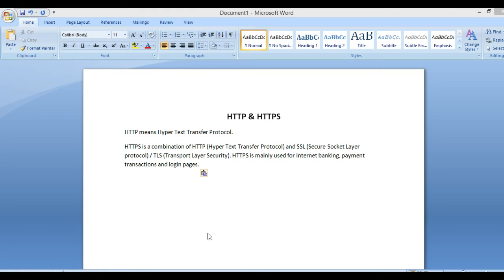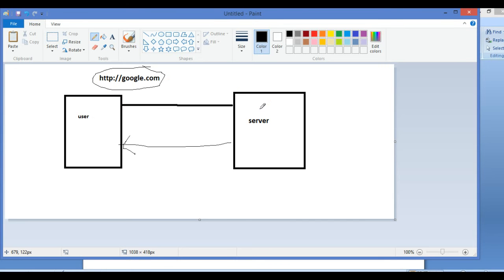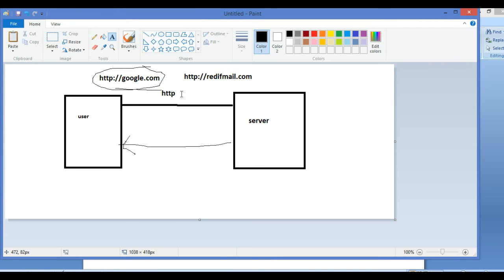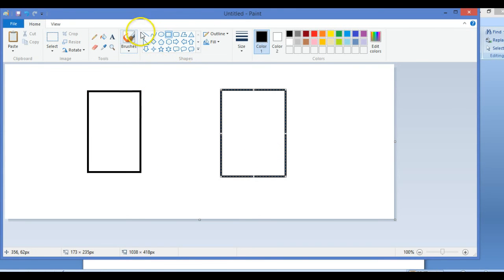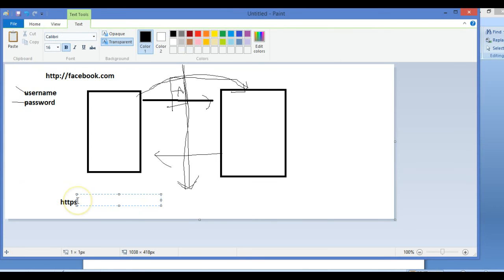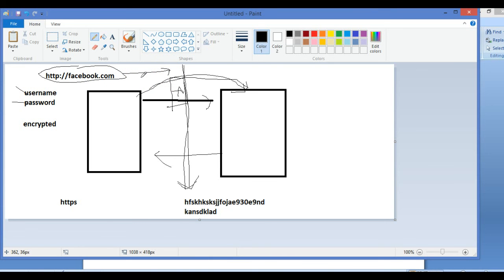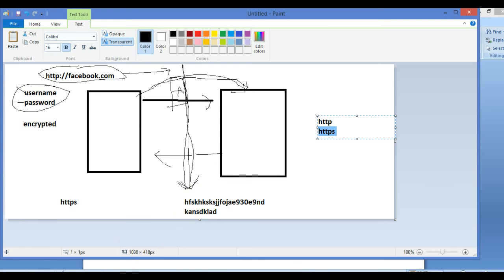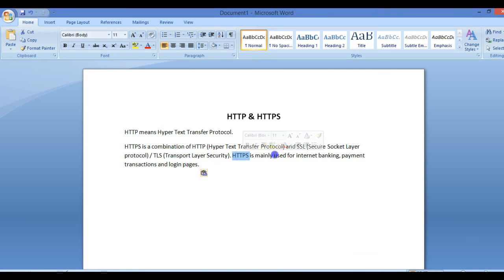HTTP vs HTTPs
Difference between HTTP vs HTTPs
web security testing
penetration testing
security testing
penetration test
vulnerability scanner
pen testing
pen test
web vulnerability scanner
web application testing
web application security testing
website vulnerability scanner
vulnerability scan
vulnerability scanning
online vulnerability scanner
application security
network penetration testing
website security testing
test website security
penetration testing methodology
pen testing tools
pen tester
website security scan
security testing tools
website security test
website scanner
vulnerability scanners
network vulnerability scanner
testing web applications
check website security
application security testing
web application testing tools
website security check
web security scanner
secure testing
web application penetration testing
web application security testing tools
penetration tests
penetration test tools
security penetration testing
web penetration testing
website security scanner
web scanner
web app security
web application scanner
website penetration testing
penetration testing services
web application security scanner
vulnerability test
application penetration testing
penetration testing companies
web application vulnerability scanner
security testing tools for web application
application testing
security testing for web applications
security test
website security audit
web security testing tools
website security testing tools
penetration testing company
security test website
web app testing
web testing tools
security tester
penetration testing tool
security testing for web application
web app security testing
scan website for vulnerabilities
pen test tools
web based application testing
website vulnerability scanner online
security testing of web applications
security scan website
vulnerability scanner online
online security test
application security assessment
online security scan
vulnerability scanning tools
web security test
web security tools
web application scanning
check security of website
network penetration test
vulnerability testing
web vulnerability scanner free
it penetration testing
free web vulnerability scanner
security scanning
testing website security
web security testing cookbook
security testing web application
network security testing tools
application security testing tools
web penetration testing tools
free website security scan
online website vulnerability scanner
computer security and penetration testing
network security scanner
free website vulnerability scanner
web security scan
security vulnerability assessment
network vulnerability assessment
web application security test
online website security scanner
web vulnerability scanner online
network security assessment
test security website
web application security assessment
website security tester
automated penetration testing
website penetration testing tools
penetration testing pricing
web vulnerability scanners
security testing website
online vulnerability scan
security test online
web application penetration testing tools
web security check
web application vulnerability testing
online penetration test
web applications testing
website exploit scanner
web app testing tools
internet security
internet security software
security software
web application security tools
web app penetration testing
scan website for vulnerabilities online
security penetration testing tools
test website security online
penetration test report
application security audit
security site check
test security of website
web application scanning tools
testing web application security
application security tools
online web vulnerability scanner
web application scanners
website vulnerability scan
web application vulnerabilities
check website vulnerability
secure site test
site security scan
it security testing
security tests
web security audit
web services security testing
web application pen testing
application vulnerability testing
web application security audit
web app scanner
web application vulnerability assessment
free online website vulnerability scanner
website penetration test
website security checker
wireless penetration testing
application vulnerability scanner
free website vulnerability scanner online
website testing
web app vulnerability scanner
application testing tools
security testing of web application
website security
information security training
web application test
data security